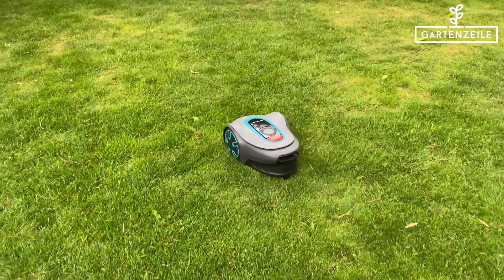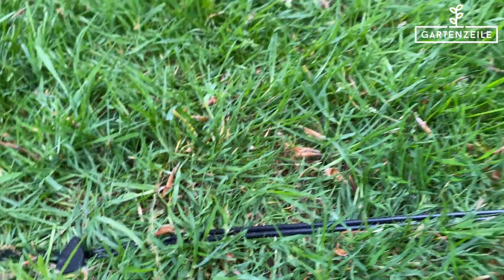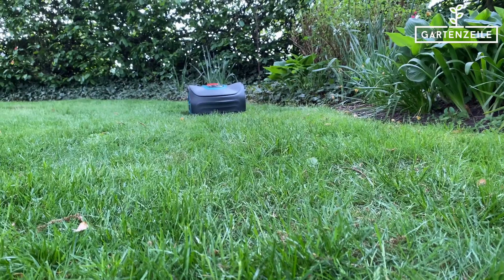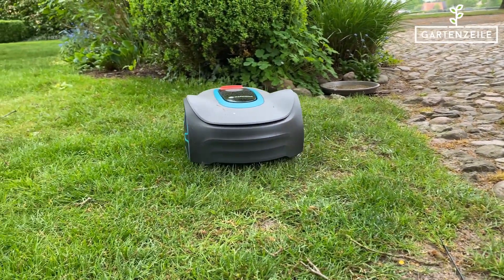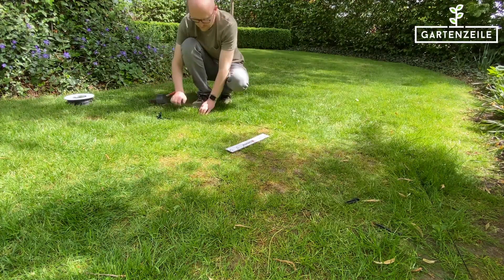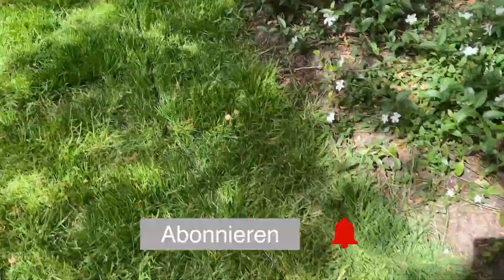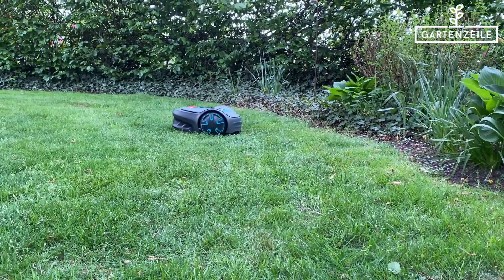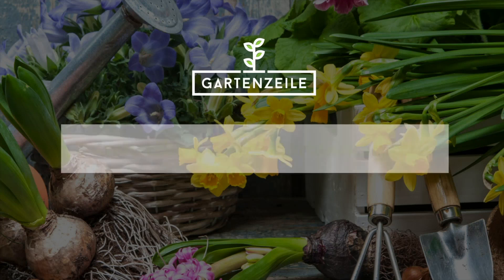Laying the robotic lawnmower boundary wire around obstacles - even retrospectively - step by step!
We'll show you how to skillfully lay the boundary cable or boundary wire around obstacles in the garden. Have fun!

Repair Kit

Gardena Accessories:
Gardena Boundary Wire
Gardena Replacement Hooks
Gardena Connectors/Terminals

Gardena SILENO minimo Robotic Lawnmower 250 m²
Gardena SILENO minimo Robotic Lawnmower 500 m²
Replacement Blades
Garage for Robotic Lawnmowers

00:00 Intro
00:45 Review
01:15 Laying the boundary wire around obstacles
02:20 Laying the wire around obstacles afterward
02:50 Outlook and Outro